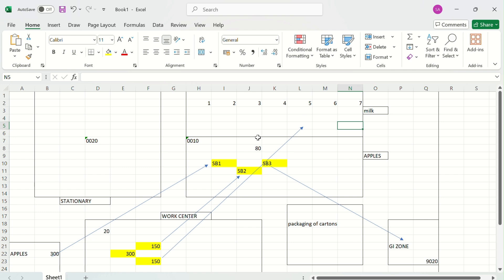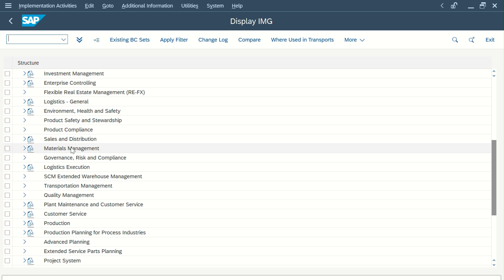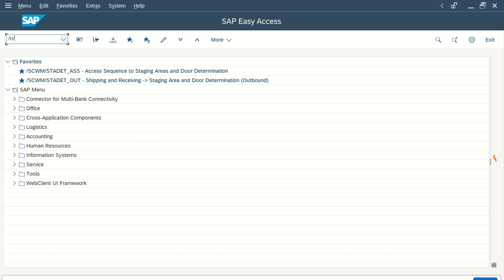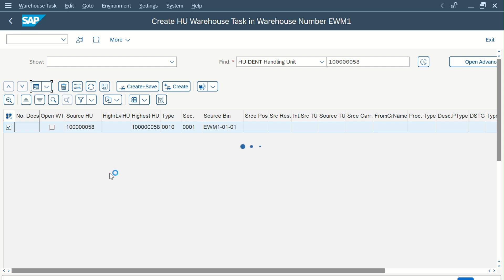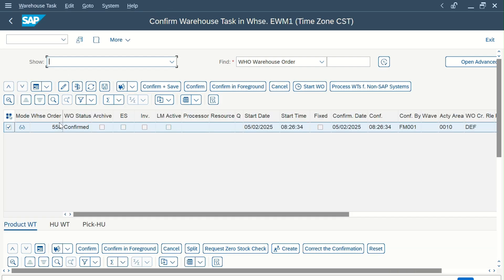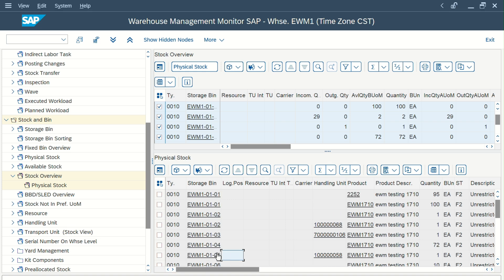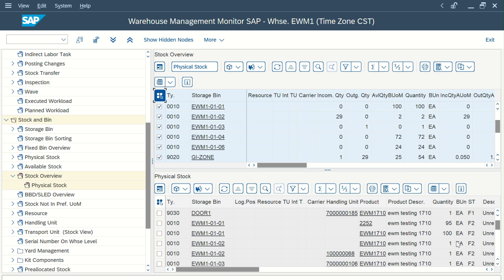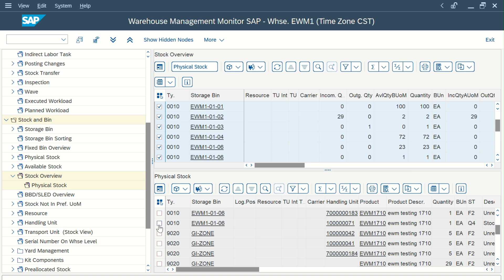SAP EWM Internal Movement & Posting Change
In this video, we’ll dive into the Internal Movement Process and Posting Change in SAP Extended Warehouse Management (EWM). You’ll learn how to handle material movements within a warehouse and how posting changes like unrestricted to scrap stock are executed effectively.
What you'll learn:
✅ What is Internal Movement in SAP EWM
✅ Step-by-step process to execute internal movements
✅ How Posting Change works in EWM
✅ Difference between stock transfer and posting change
✅ Real-time system demo

🚀 Ready to enhance your SAP skills?

🌐 For more informative videos and training resources, visit: Enfogentraining.com

🔥 Elevate your SAP proficiency with Faraz Mohsin's expertise! Join our live SAP Training at training.enfogenconsulting.com for hands-on learning and valuable insights. Explore additional resources and informative videos at Enfogentraining.com. Enfogen Consulting - Your Gateway to SAP Success! 🚀